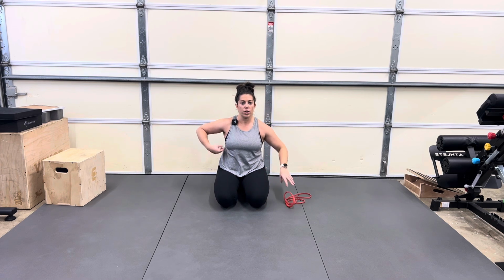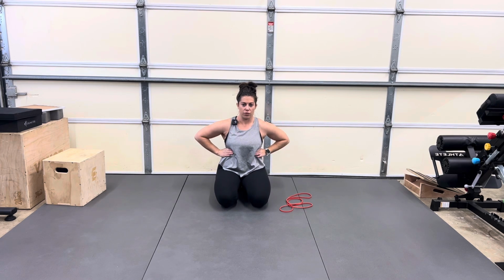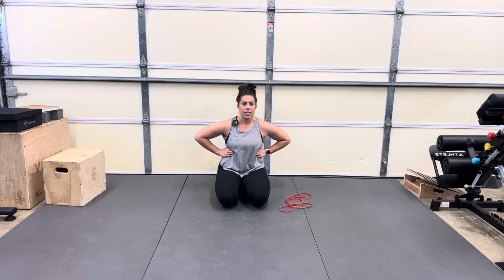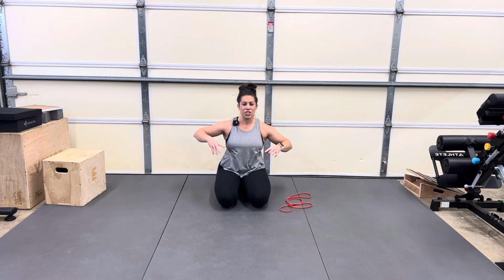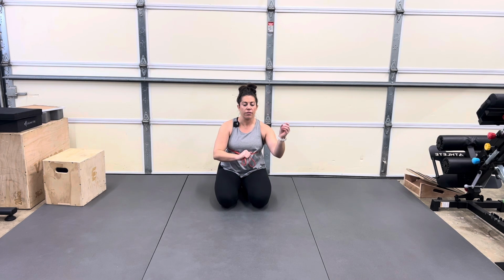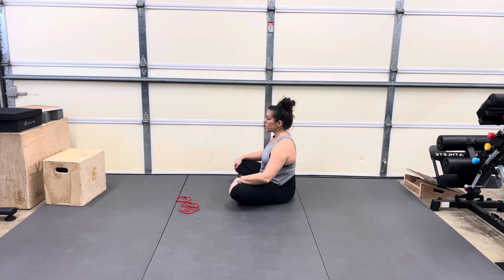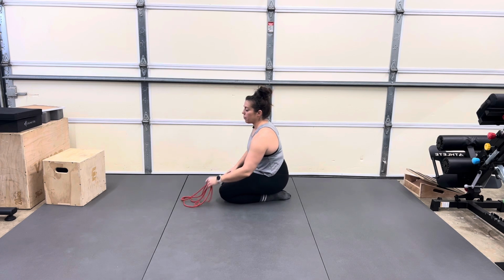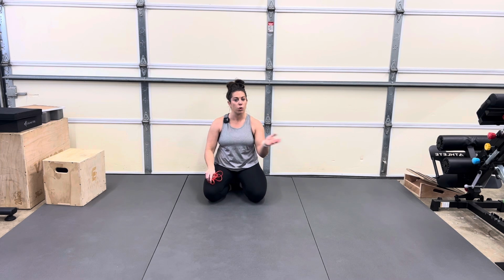Seated Lateral Rib Cage Expansion Breathwork